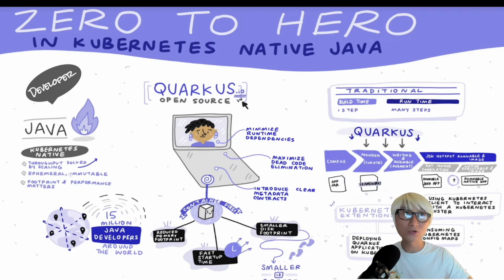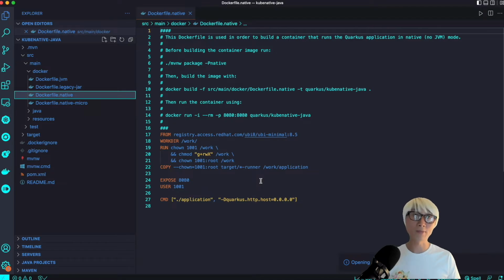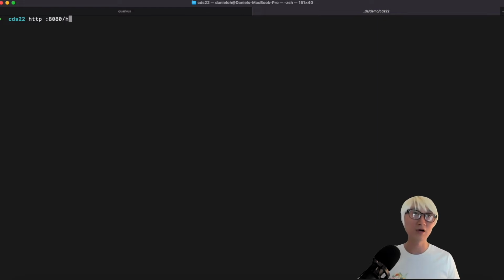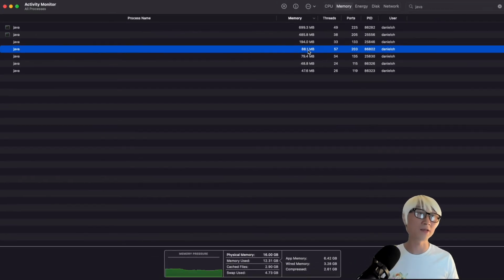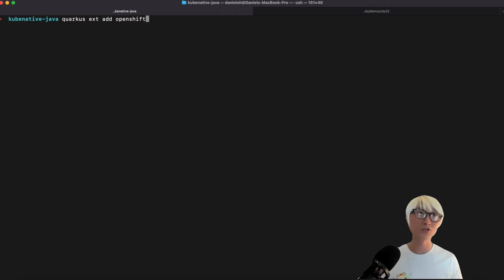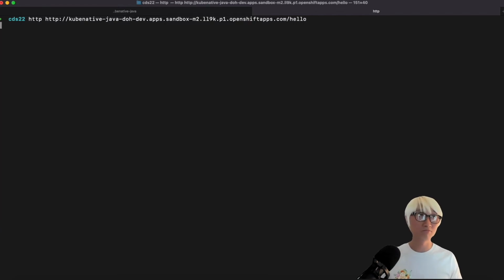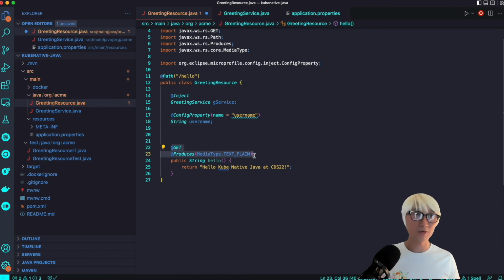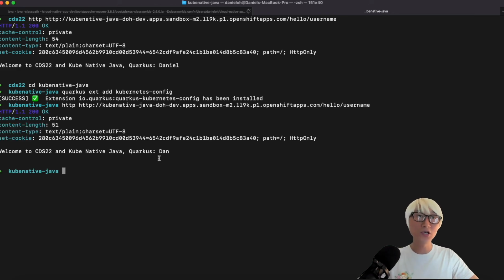From Zero to Hero in Kubernetes Native Java - Daniel Oh, Red Hat